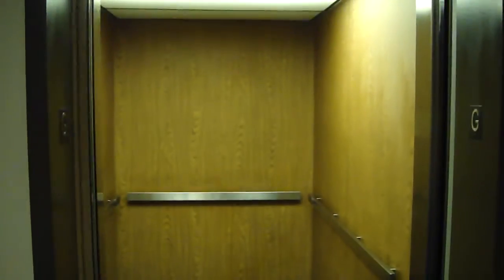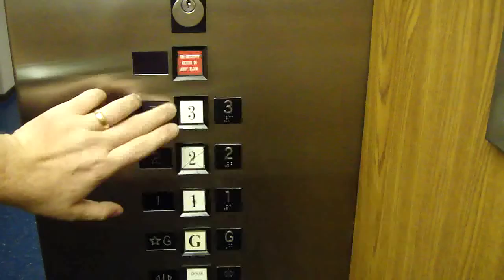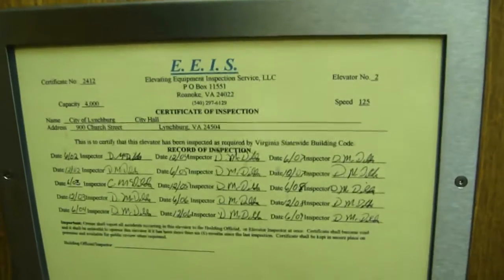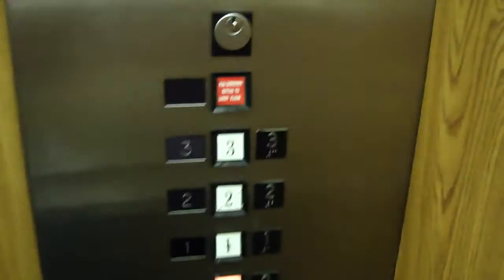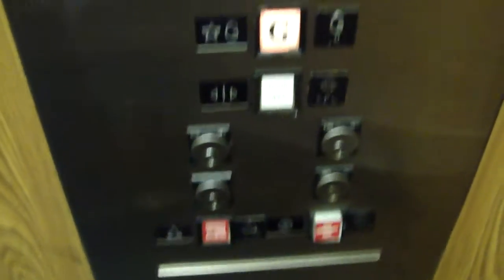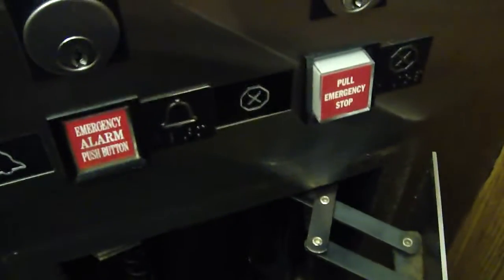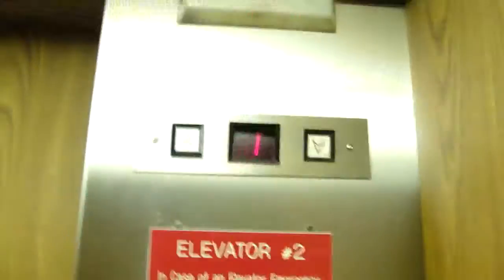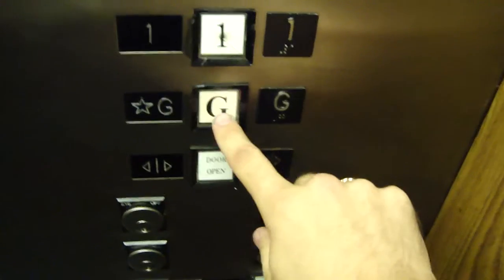US Elevator Hydraulic Elevator w/jimster586 @ Lynchburg City Hall Lynchburg VA